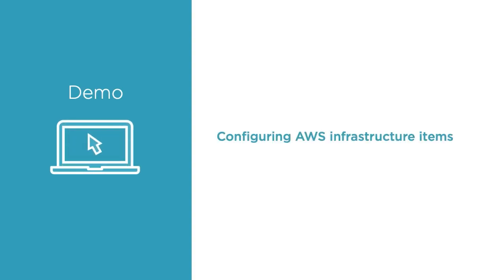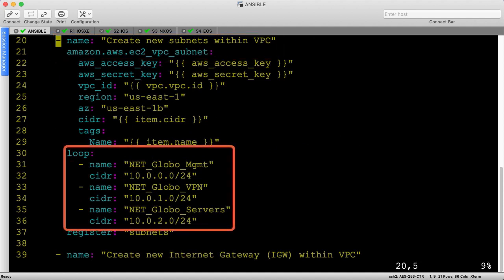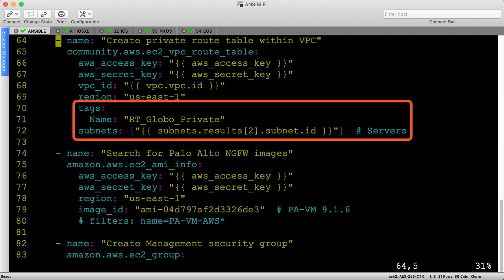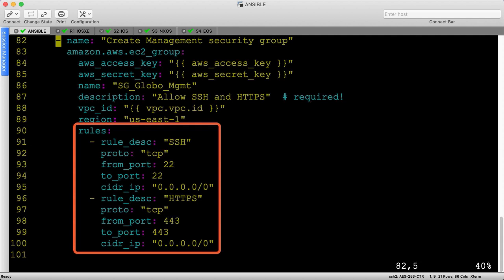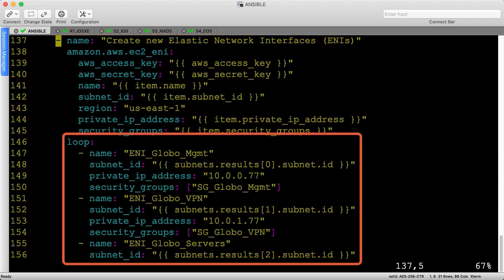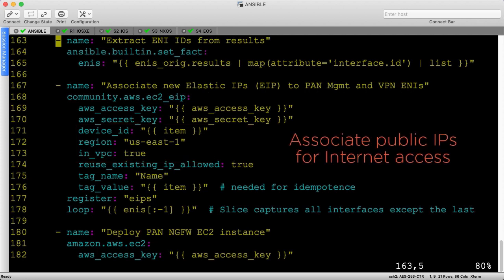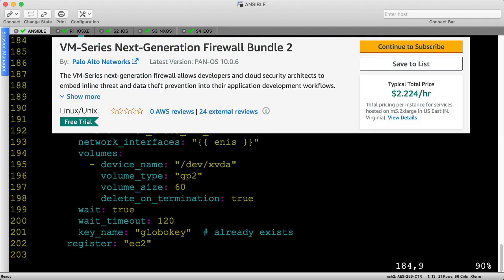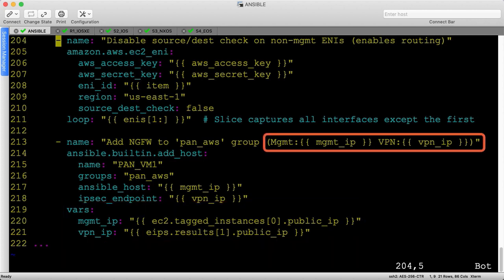Pluralsight Sample - Demo: Configuring AWS Components Using Ansible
This clip is a technical sample from my Pluralsight course titled "Automating Multi-vendor and Cloud Networks Using Ansible" whereby I demonstrate how to develop an Ansible playbook to automate the creation of AWS resources in preparation for a hybrid cloud deployment. Note that this clip is taken from the middle of the course and is therefore out of context. As a result, some aspects may be appear confusing or insufficiently explained in isolation.